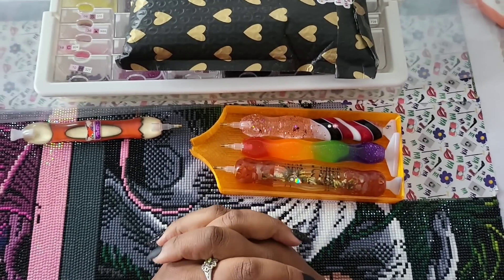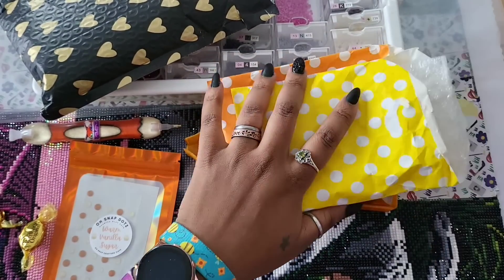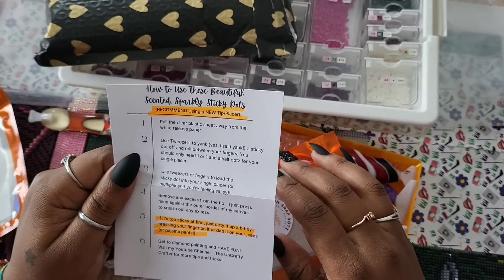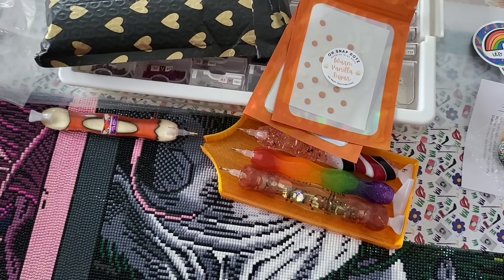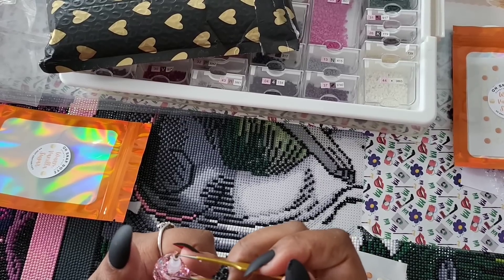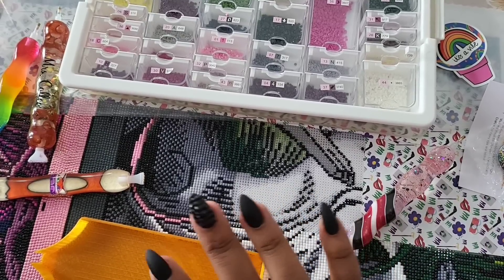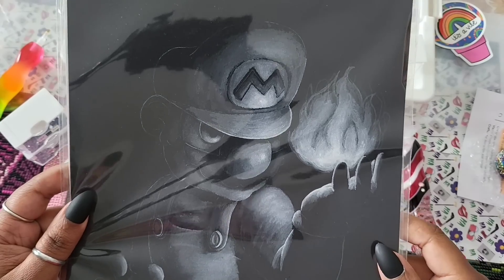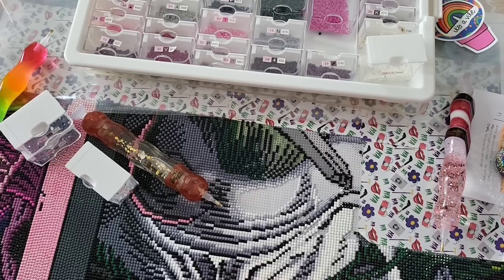Wip n Chat /Unboxing Oh Snap Crafters Café ✨️Random Rambles✨️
✨️✨️Oh snap Crafters Café

💌Fan Mail can be sent here:
Alishia Tepper